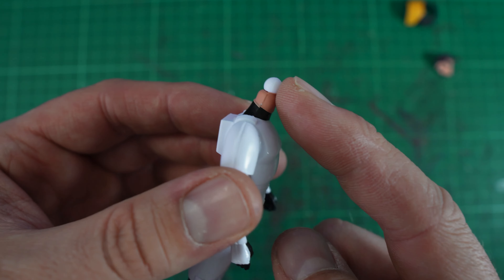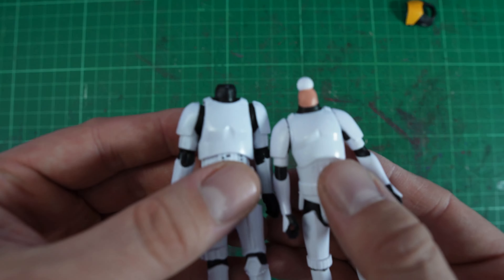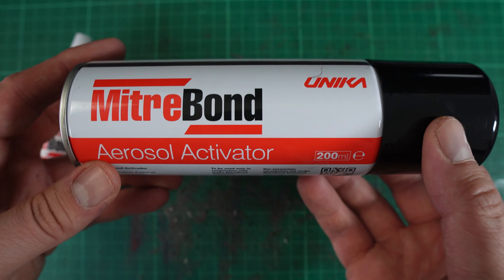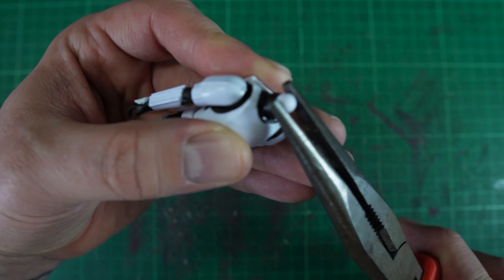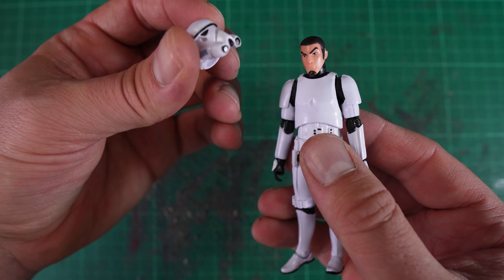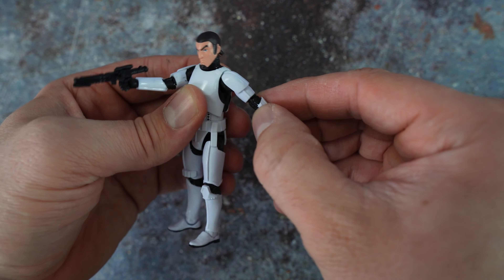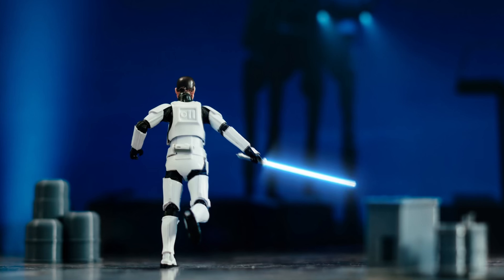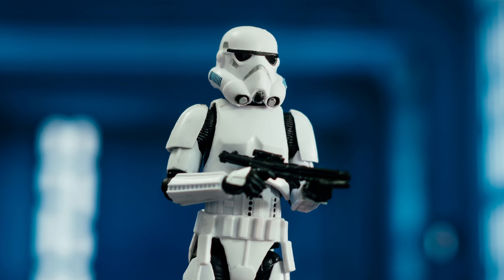Vintage Collection Kanan Jarrus Stormtrooper Tutorial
Any copying of copyrighted material done for a limited and "transformative" purpose, such as to comment upon, criticize, or parody a copyrighted work.